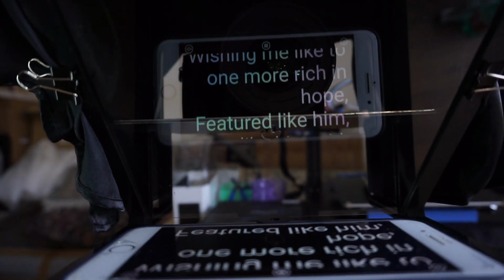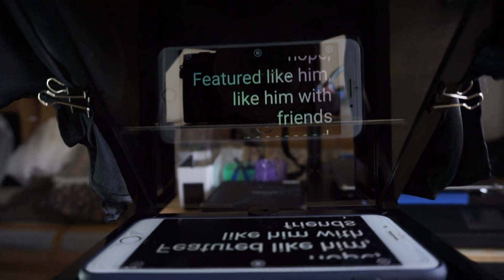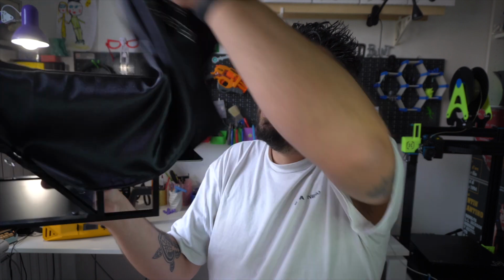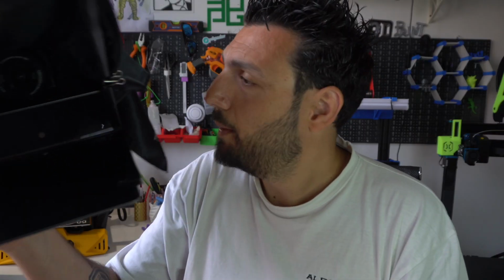VideoMaker's Life Made EASY // Leeventi 4.0 TelePrompter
Finally after 4 years I have the pleasure to own a Teleprompter and guys, it’s just 40€ on Amazon
An amazing piece of gear that will make your video maker life easier.
Here is my review and impressions about it

Hope you guys found this video useful

GET the BEST MUSIC for Your Videos
Artlist

NEED STOCK FOOTAGE?
HERE IS THE BEST RESOURCE
Artgrid

Here you will find Reviews,
Special Filaments,
Electronic DIYs,
discounts a
& MUCH MORE !!!

Anet ET5x

MY GEAR / La Mia Attrezzatura

MY DRONES:
DJI Mavic Min
DJI Mavic Pro
MJXR Bug 5
Parrot Anafi

MY FPV DRONES:
iFlight Green Hornet/BumbleBee
Emax TinyHawk s
Emax TinyHawk 2
Taranis Q X7

MY PHOTOGRAPHIC GEAR:
My Awesome Bag, Lowepro ProTactic 450
My Main Camera, Sony a6500
My Main Lens, Sony 18-105mm
My 2nd best Lens, Sigma 16mm F1.4
MY Microphone, Rode VideoMicro
My Audio Recorder, TASCAM DR-05
My Tiny Screwdrivers set
My Aputure LED light
My Zhiyun Crane
GorillaPod SLR—Zoom
SmallRig Cage a6500
Sensor Cleaning KIT
Bendy Tripod
Newer Lens for a6500 35mm

Edited with: Final Cut Pro x with my
MacBook Pro

Mail To:
Alessandro Ippati
Via Materdomini 40
72100 Brindisi (BR)
Italy